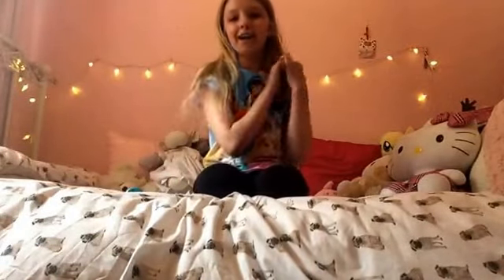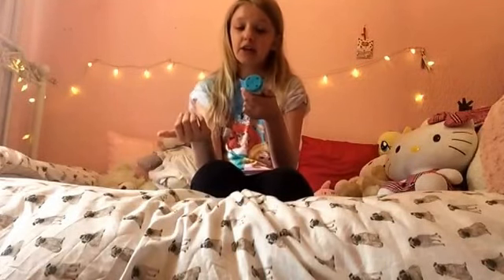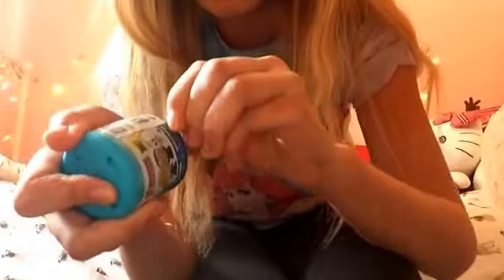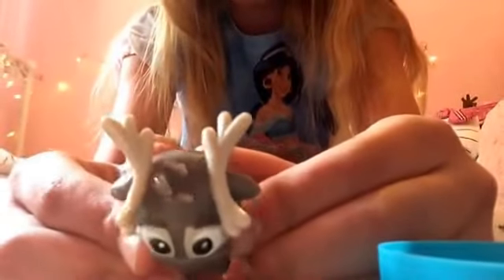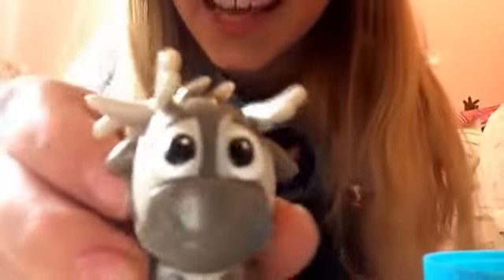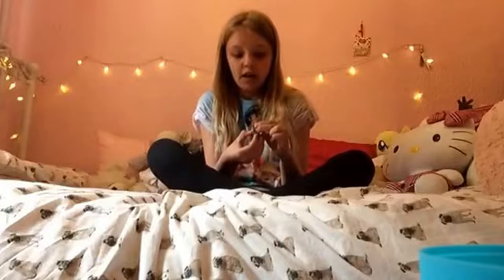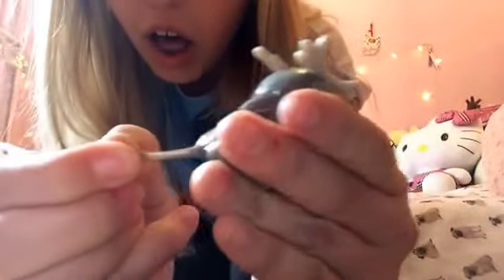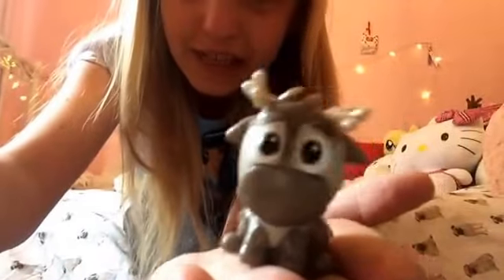Frozen fashems !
So excited to have finally found these!